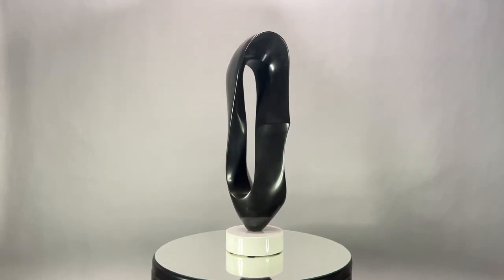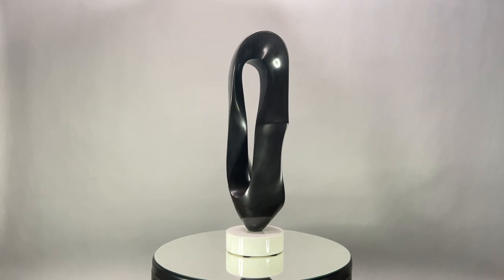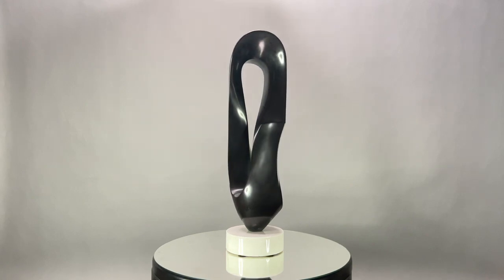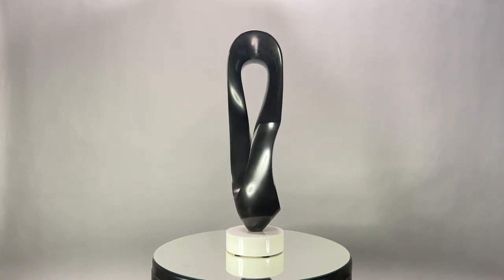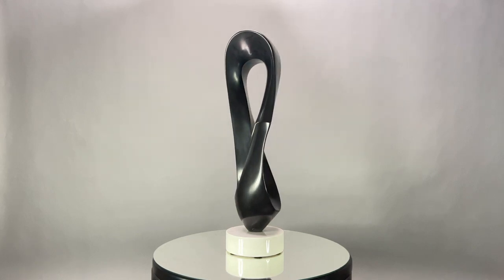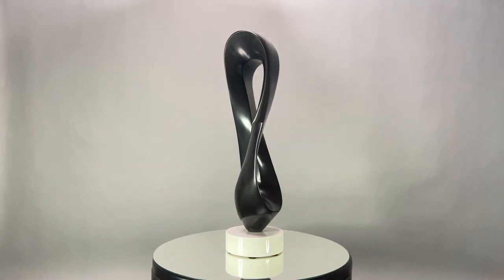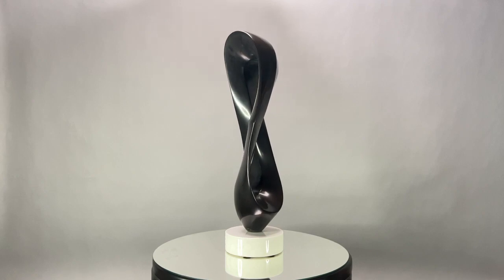OPACUS - 'Obscures the Sun’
Opacus refers to a type of cloud that is so dense it obscures the sun. This Black Belgian Marble is unusually dark, so OPACUS seems like a perfect title. As I remove material, I keep stone struts between the sides. This helps with stability while I work. One of these struts turned into a rib across the Möbius. I also incorporated a ‘spine’ that flows up the center of the strip. Black Belgian Marble formed 380 million years ago. This stone is exceedingly rare, so it is one of the most expensive marbles in the world.